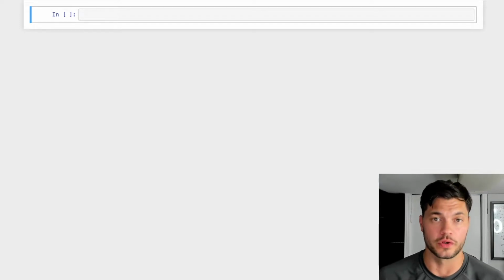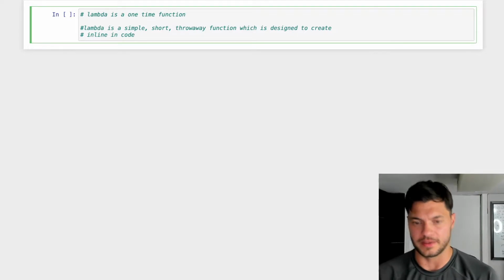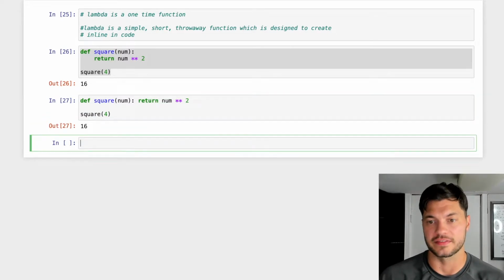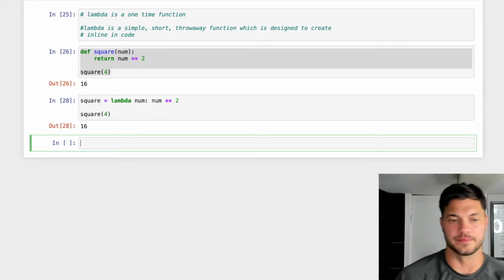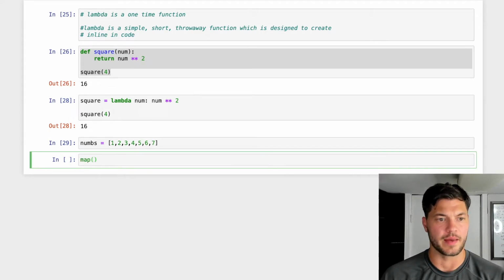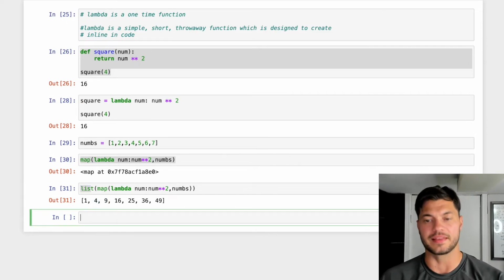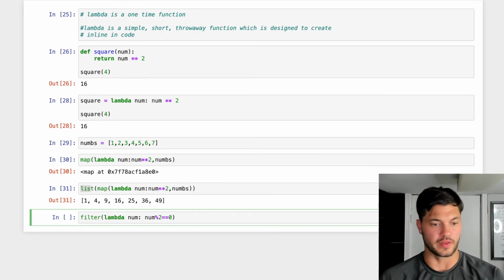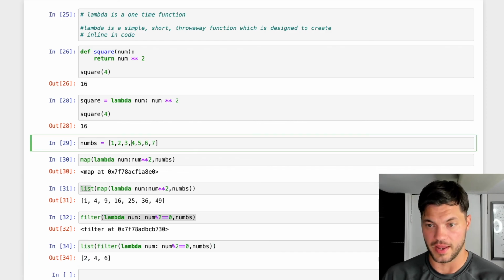How to Use Lambda Functions in Python - Beginner Python Tutorials